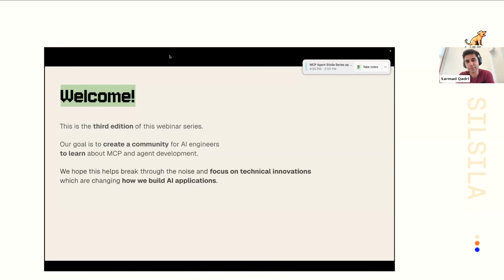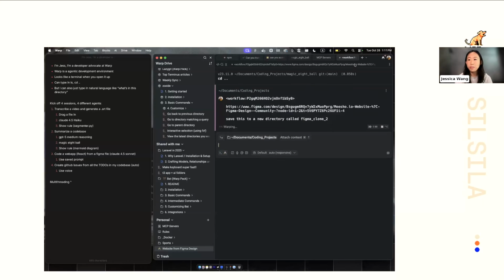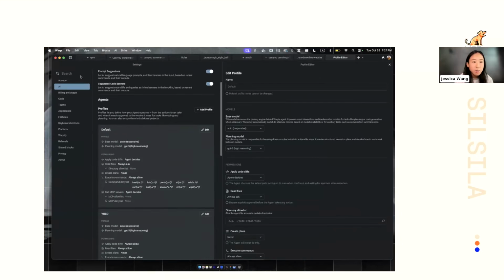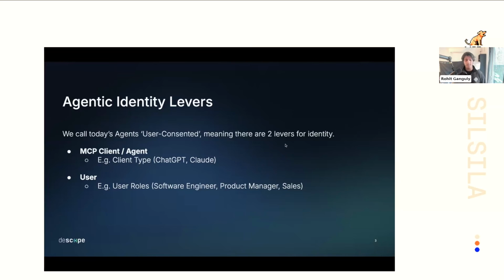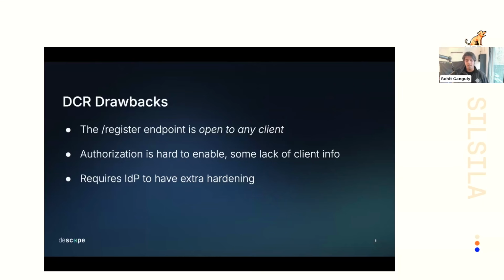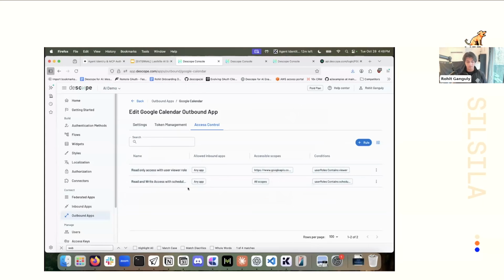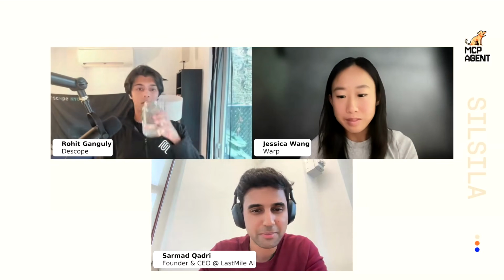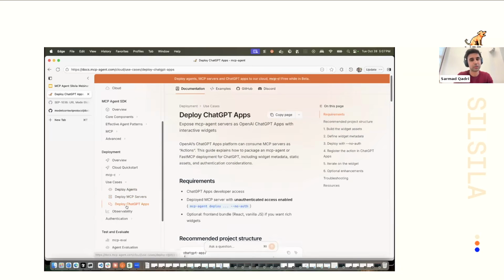Agent Identity & MCP Auth - Featuring Warp, Descope, and LastMile AI - EP 3.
How should developers think about identity and security for MCP?

Authorization and authentication are crucial parts of building production systems. Things get even more complex when we think about auth for agents. Should an agent be modeled as a "service user", or impersonate the user who triggered it?

We covered some usecases for agents in this session that highlight this predicament, and will also discuss the current state of auth and security in MCP.

This session's featured companies are:

- Jessica Wang (Warp): Demoed Warp, a dev tool for rapidly building and running multi-agent workflows.

- Rohit Ganguly (Descope): Broke down how to manage agent identity and permissions in secure environments.

- Sarmad Qadri (LastMile AI): Introduced URL-based elicitation and showed how to deploy agents with built-in auth.